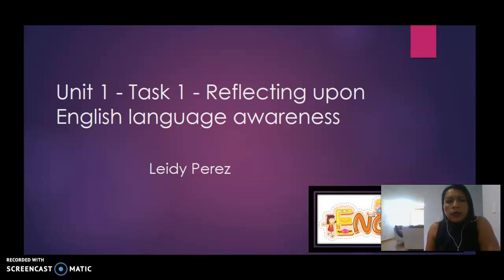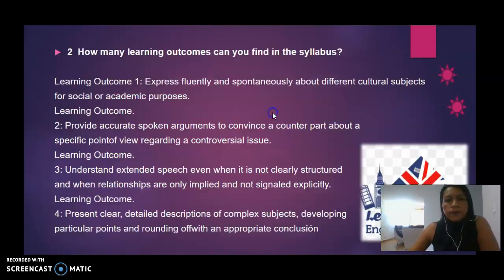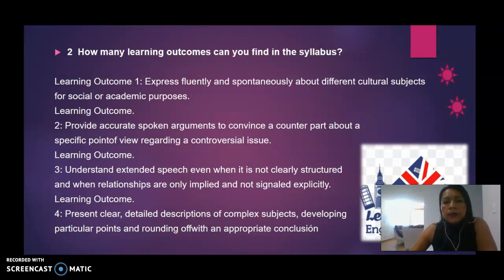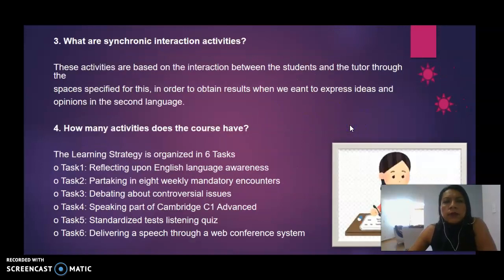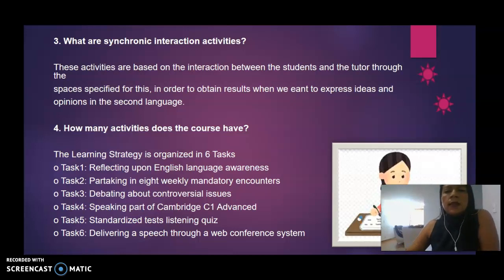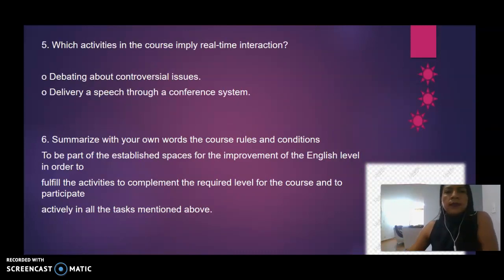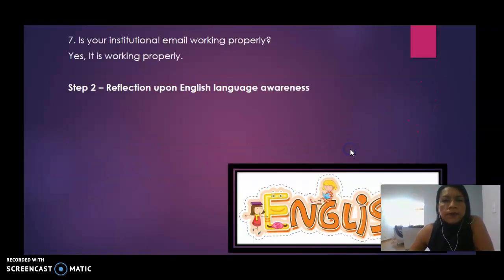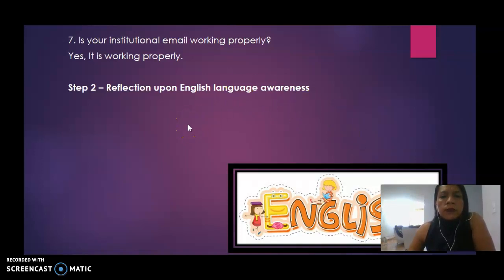Task 1 - Reflecting upon English language awareness leidy p